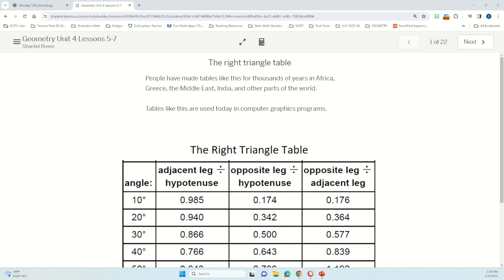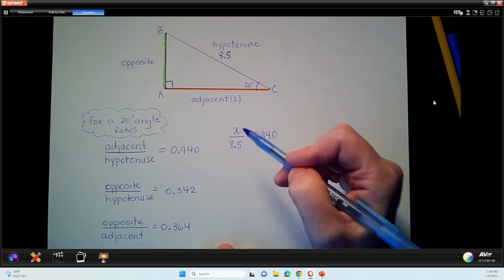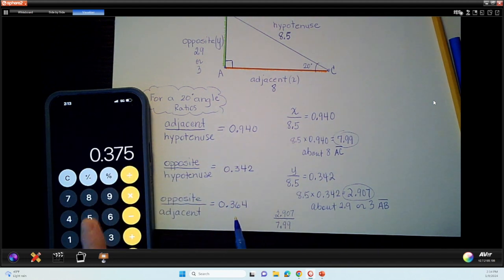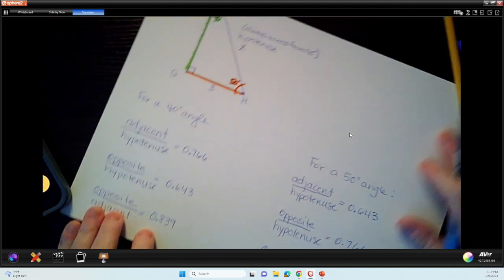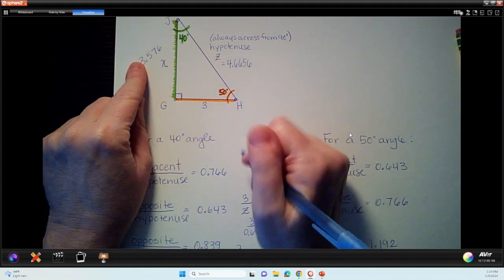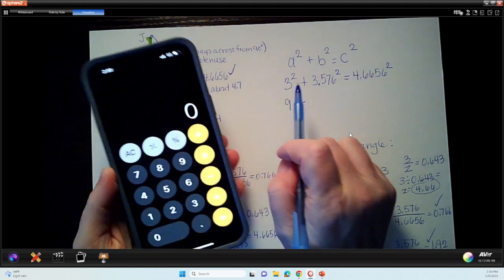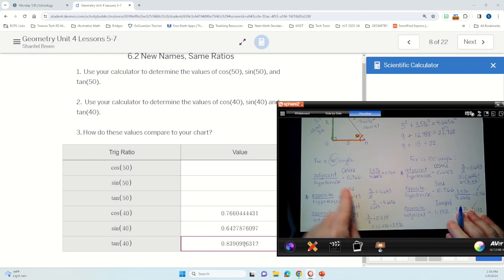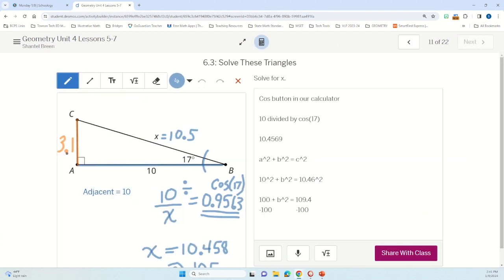Cosine Sine Tangent